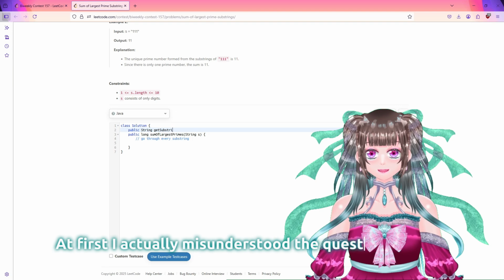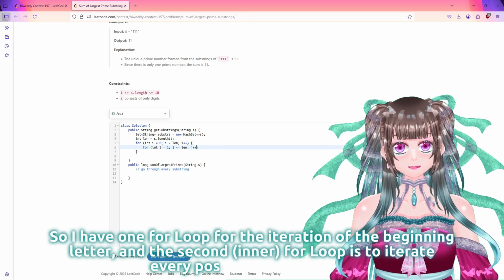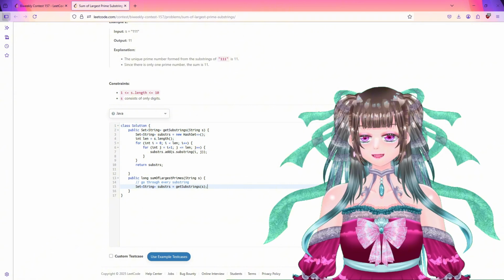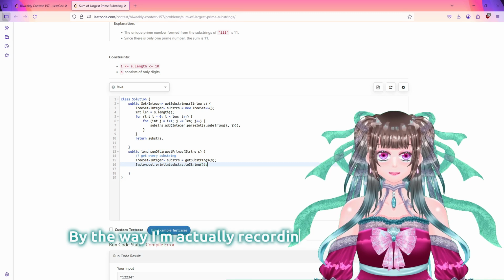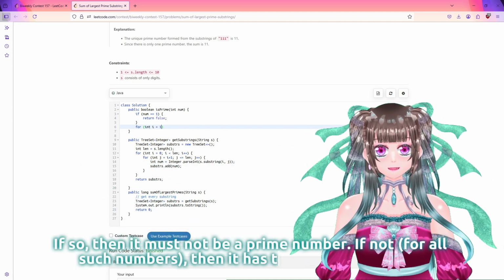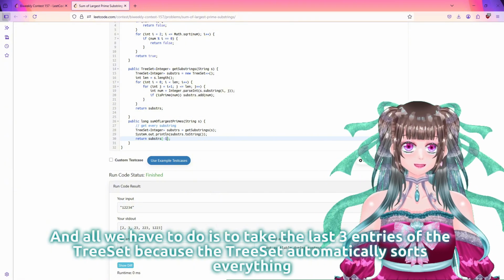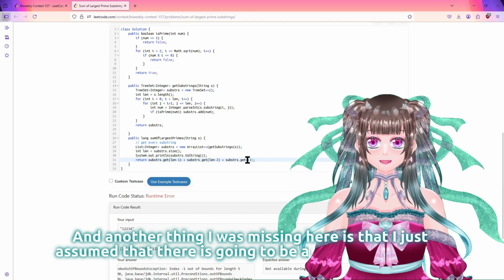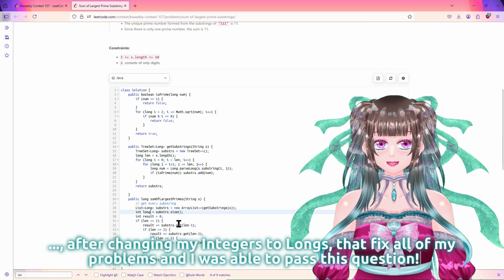LeetCode 3556 | Sum of Largest Prime Substrings | Biweekly Contest 157 || AC Code | Java | Guide